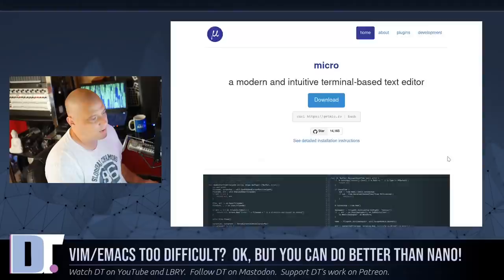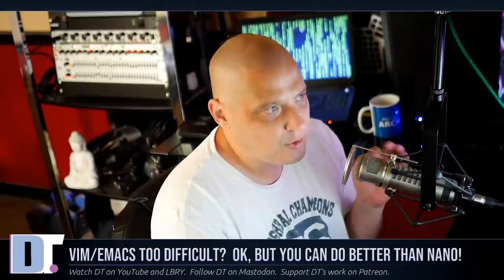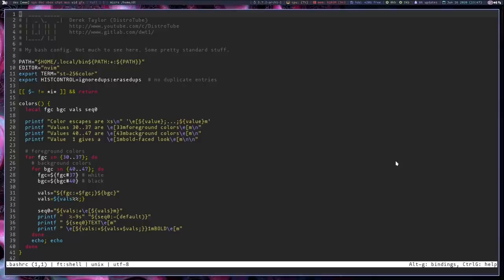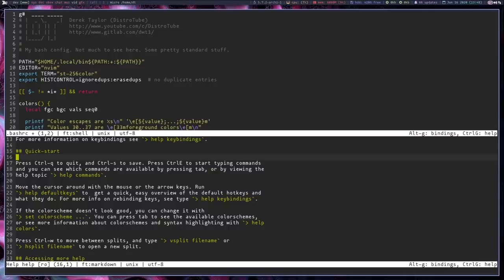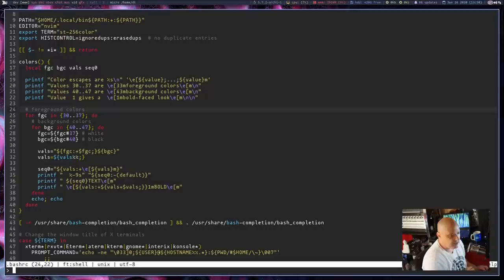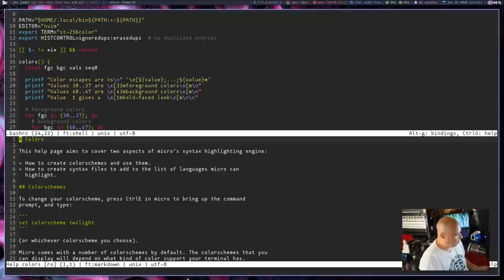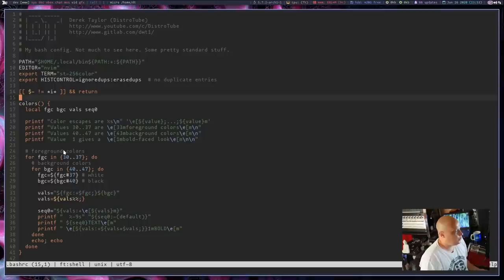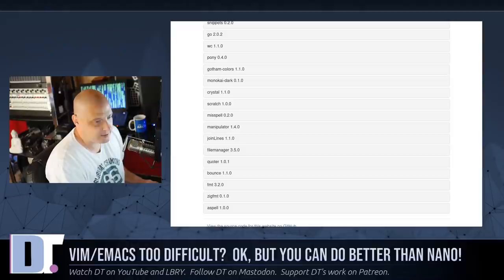Using Nano Because Vim Is Scary? Use Micro Instead!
Not leet enough to learn Vim or Emacs?  OK, but don't settle on being just another "nano noob."  There is a middle ground.  And that middle ground text editor is called micro!  It is a modern and intuitive terminal-based text editor that features syntax highlighting, splits, tabs, multiple cursors and a plugin system.  And it's easy to use!